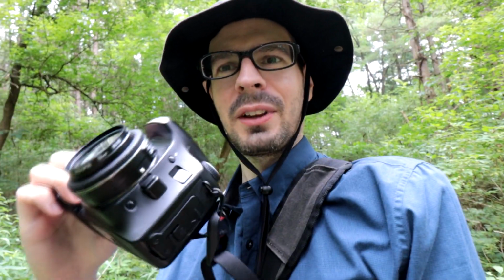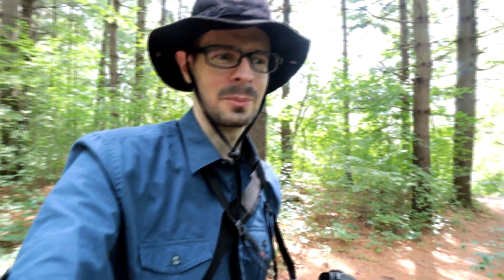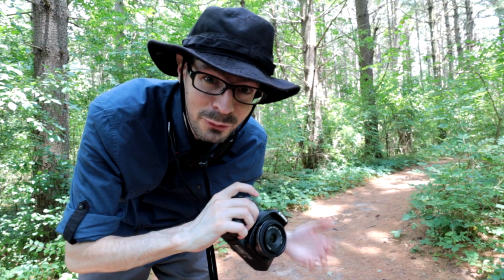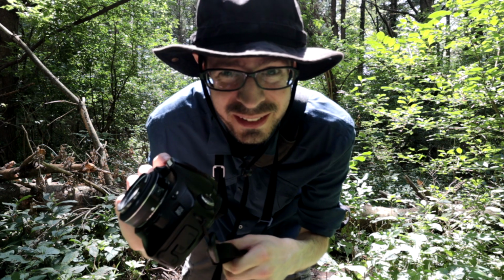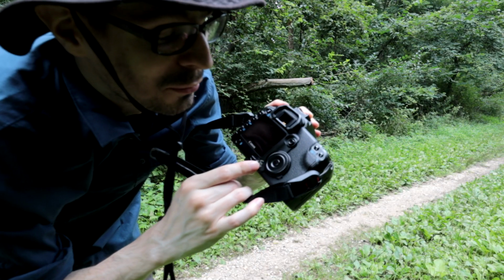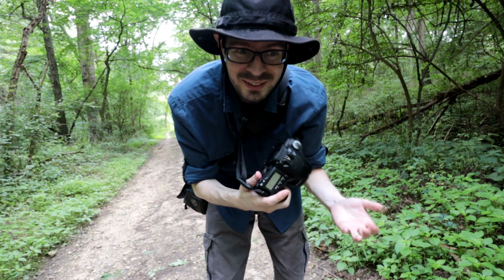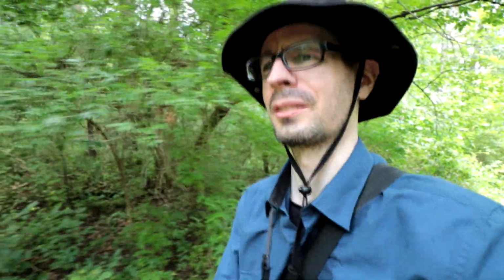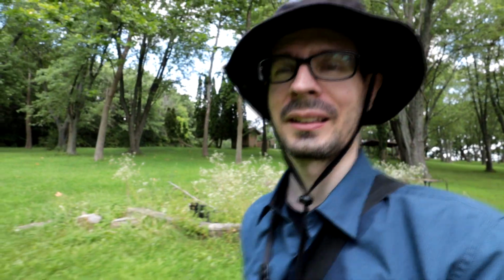Canon EF-S 24mm f2.8 & 30D Nature Photography Walk & Talk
I picked up a used EF-S 24mm f2.8 for a good price to try out and make a few videos on. The first video is with a native mount camera, the Canon EOS 30D. This lens is a lot newer than the 30D, but the combination works nicely!  In this video I talk about the paring, the 24mm lens itself, the 30D and DSLRs, as well as the Canon EOS M50 that I used to record this video.